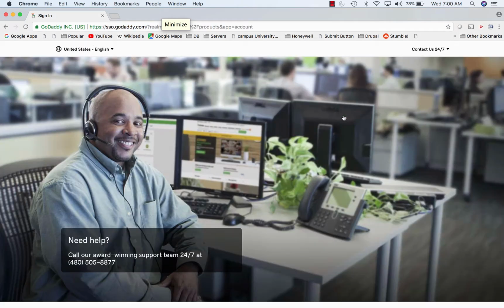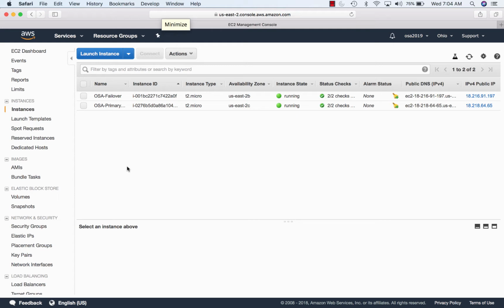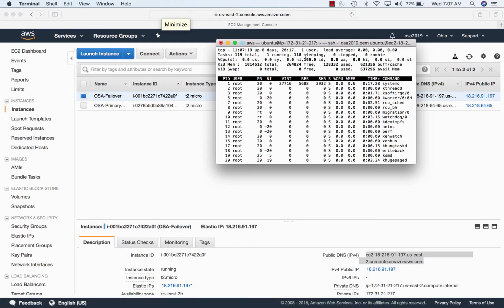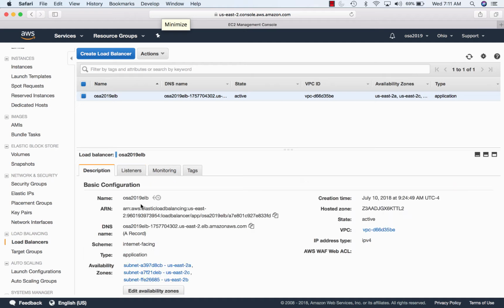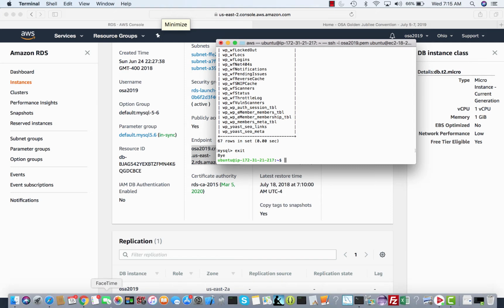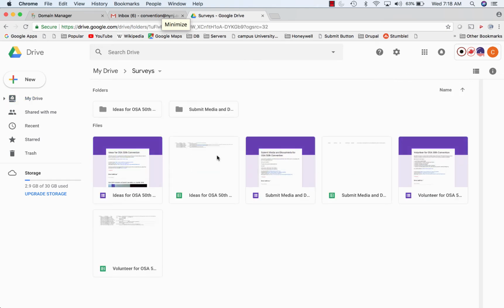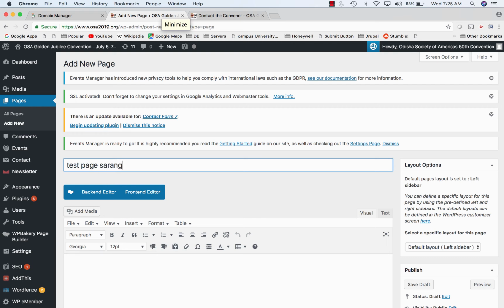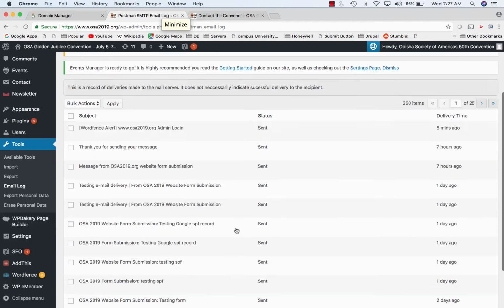OSA2019.org Website Training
OSA 2019 Website training video. This video covers the following.

1. GoDaddy domain registration and AWS name servers set up in GoDaddy
2. AWS Route 53 used for setting up of DNS entries
3. AWS EC2
4. AWS RDS
5. AWS ELB
6. AWS SSL
7. AWS VPC - security groups
8. AWS VPC RDS whitelisting of Google App Engine database requests
9. ssh to AWS EC2 using .pem file
10. scp to copy file/directoryto EC2 or from EC2 using .pem
11. Google App script to pull data from database  - Google Form/Google Sheet/App Script in Google Sheet/App Script trigger to run scripts
12. Wordpress Admin Tool/page
13. How to create/edit a page in WordPress
14. Live Streaming on website
15. Google API keys - Re-Captcha, YouTube Live, Oauth for e-mail delivery, Google GPS/Geo-Coder to display map on events
16. How to create an event
17. How to add pages to menu